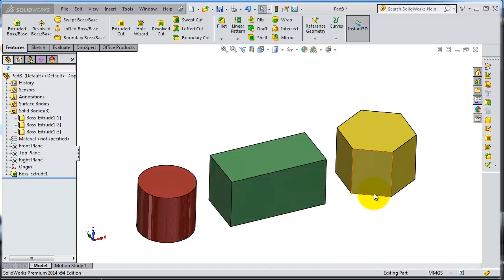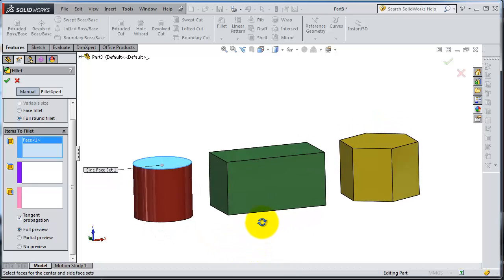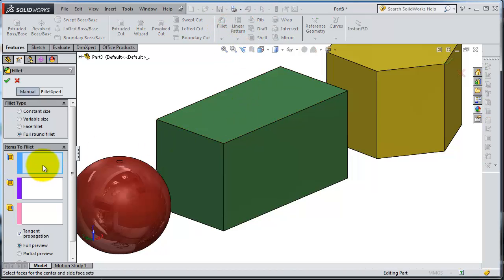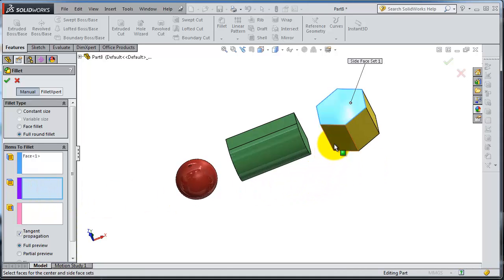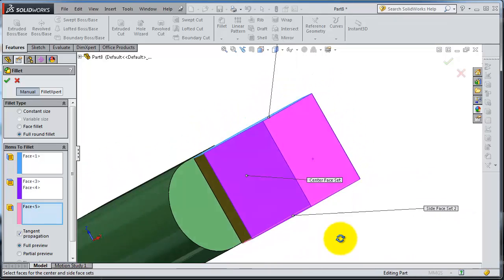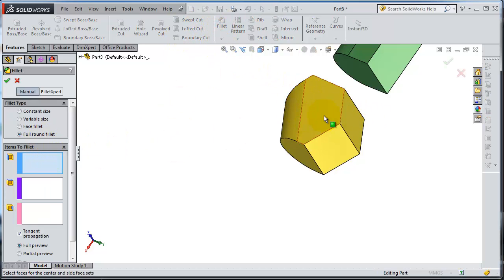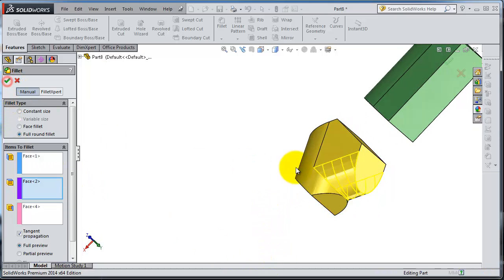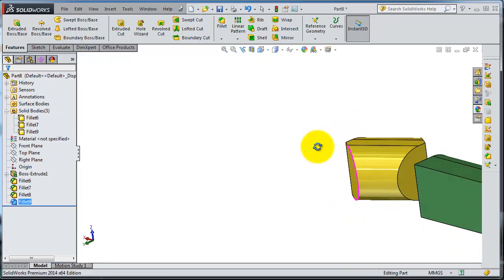SolidWorks 2014 Tutorial 43: Full Rounded Fillet